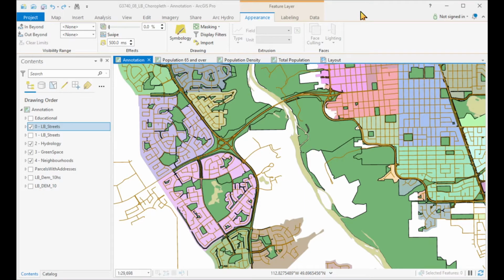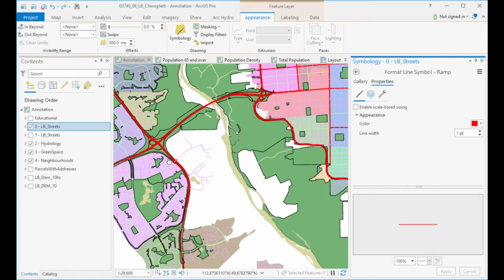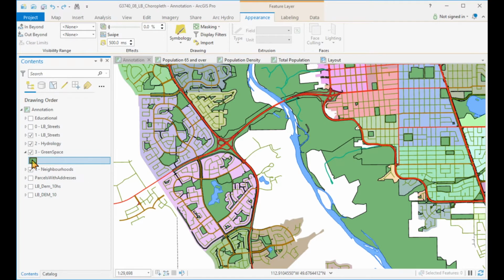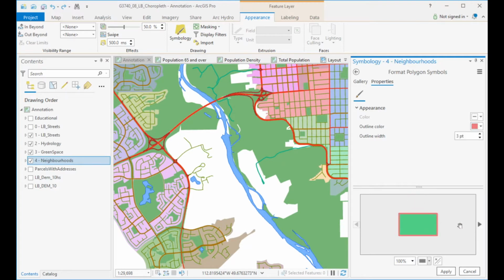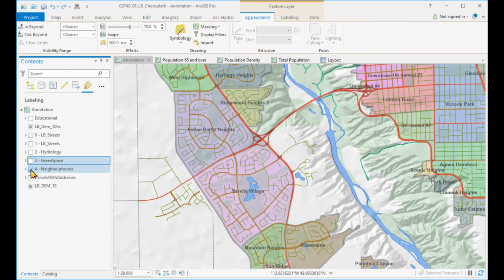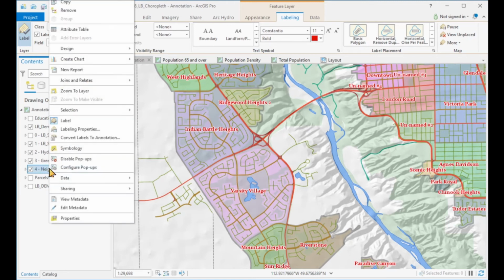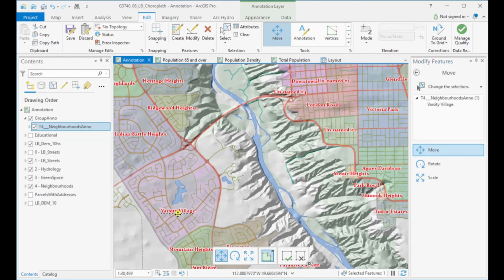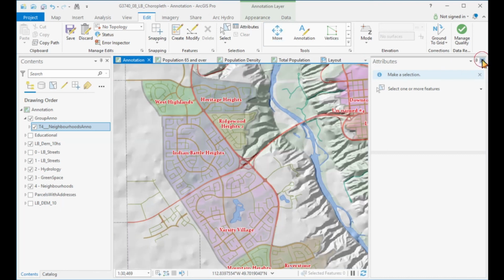Stef's GIS Lab - ArcGIS Pro Tutorial – Basics 14: Map Making - Symbology, Annotation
00:44   First - Choosing symbols
06:15   Labelling with Annotation Layer